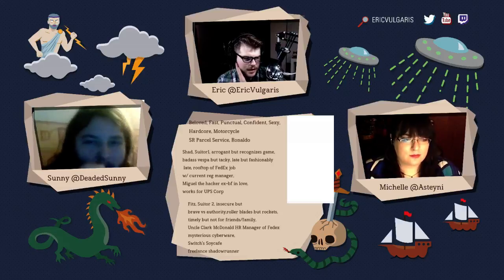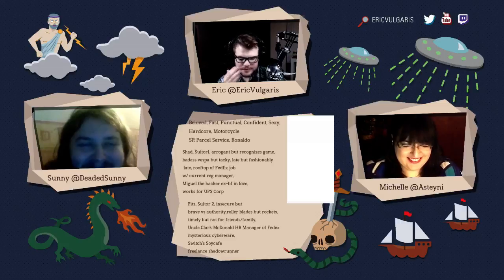OUAG | S2 Ep 13.2 | Shooting the Moon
Once Upon A Game is a story game variety show featuring a rotating cast and a rotating set of story games and RPGs.

Watch live Mondays and Wednesdays starting at 9pm Pacific and Sundays at 9am Pacific

Shooting the Moon is a game by Emily Care Boss about quarreling romance!